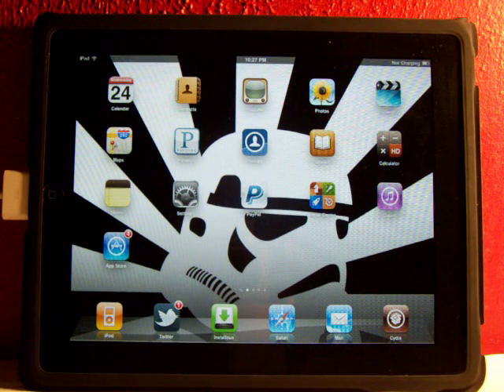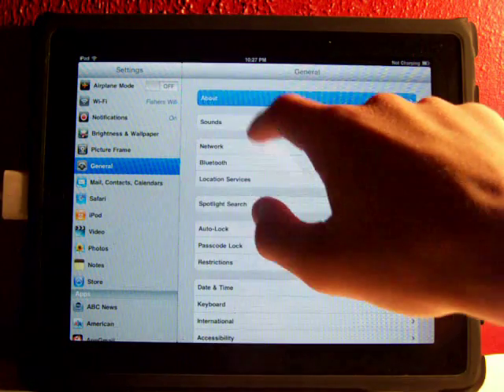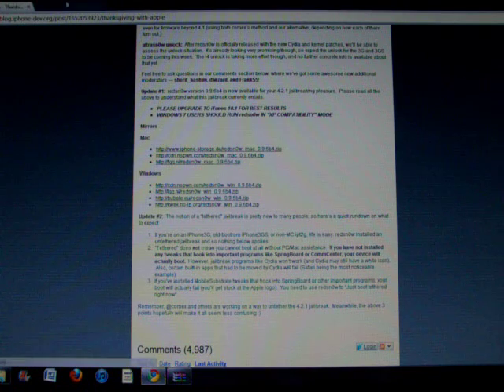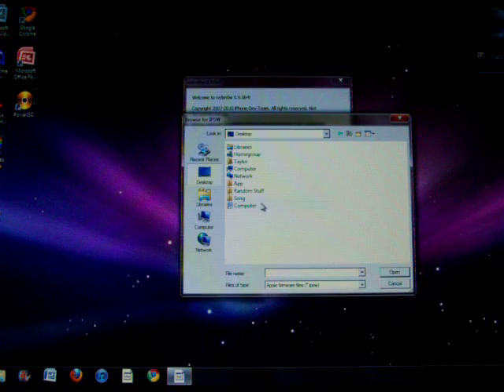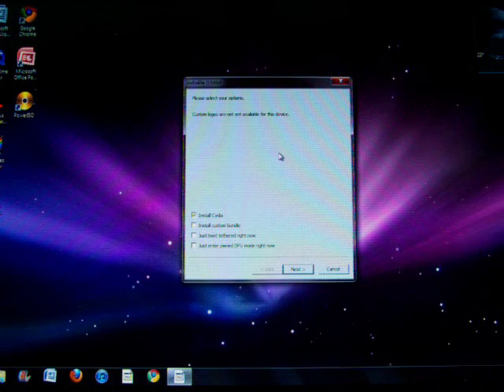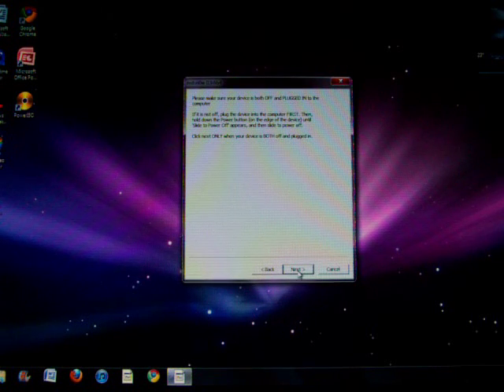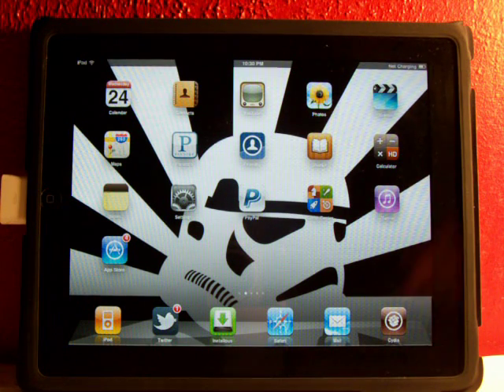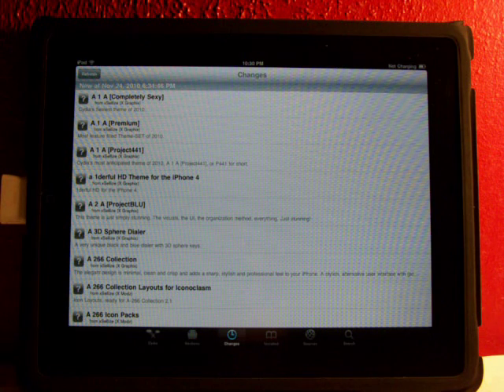Jailbreak iOS 4.2.1/4.2 Firmware for iPhone 3G,3G S, 4, iPod Touch 2G, 3G, 4G, & iPad!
Bugs&Fixes
White Cydia icon, or Safari crashing?